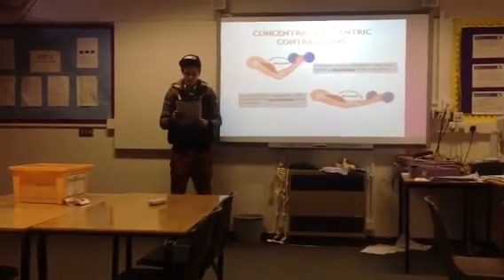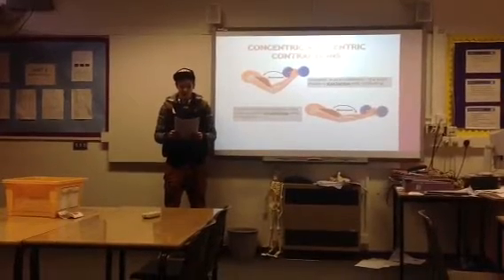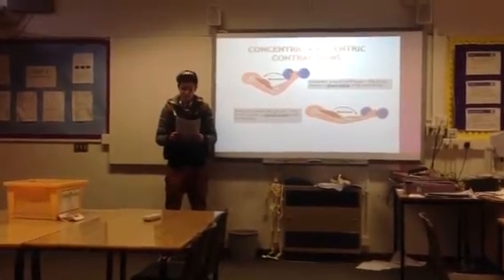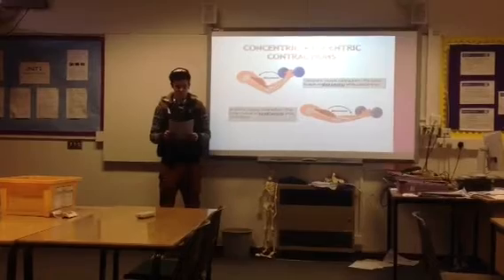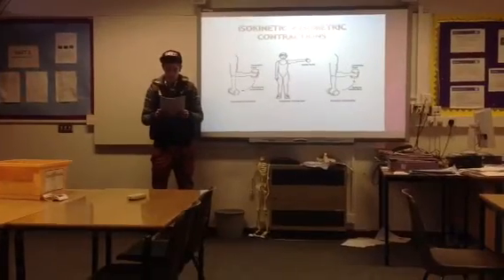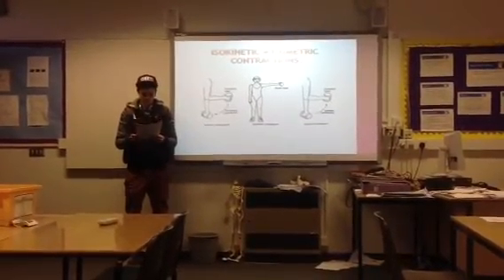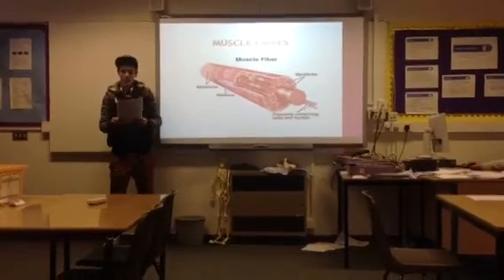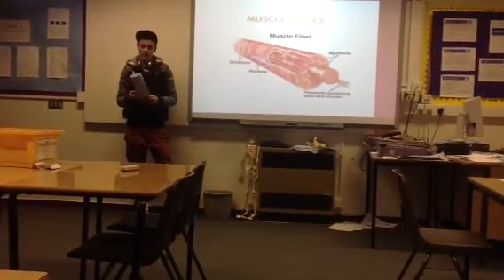Kahlen unit 1